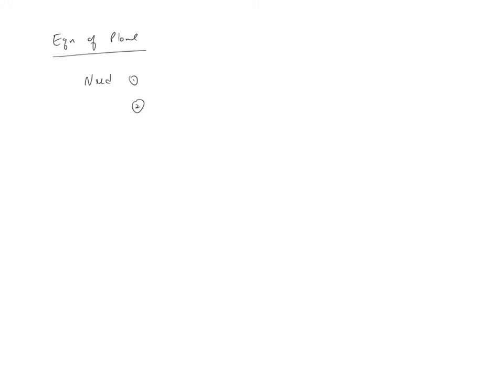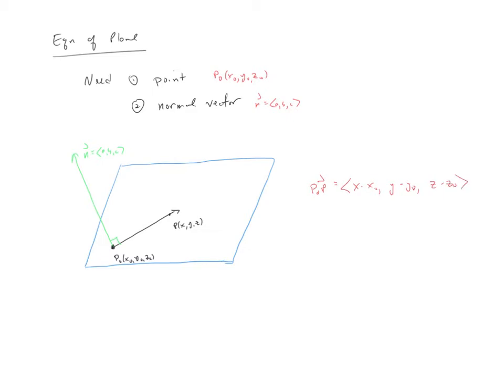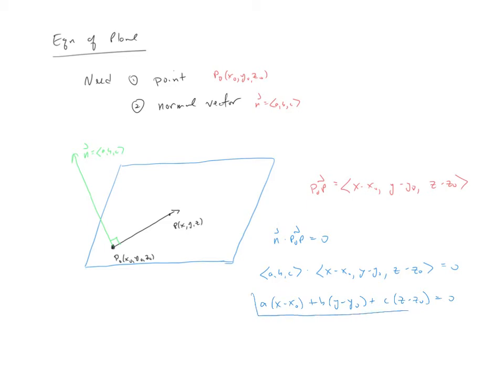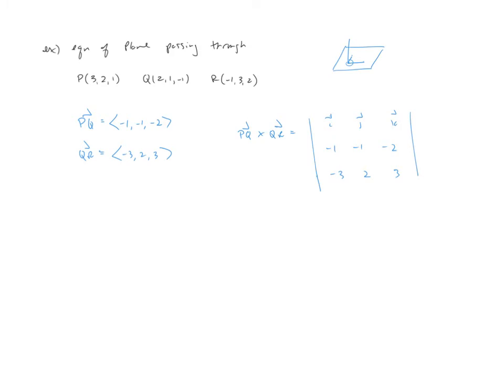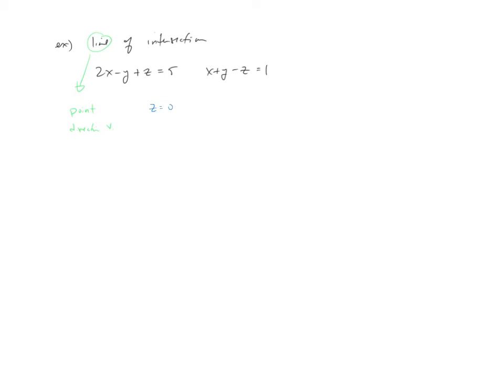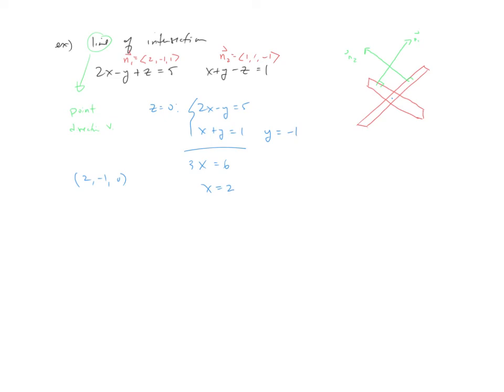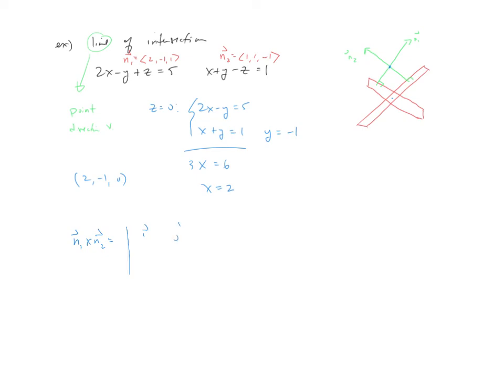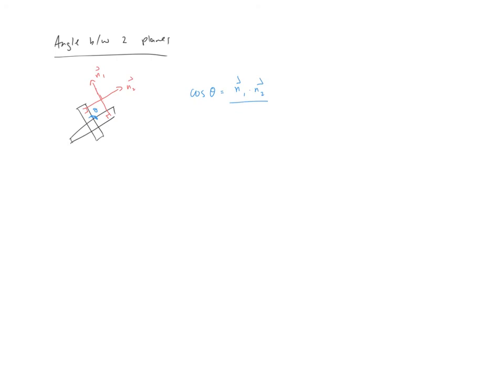Lines and Planes in Space - P2